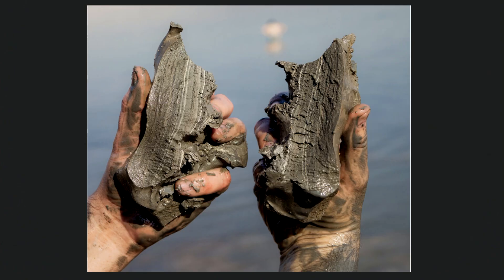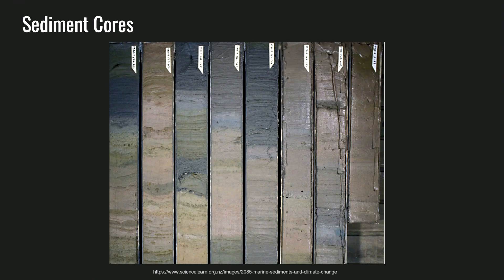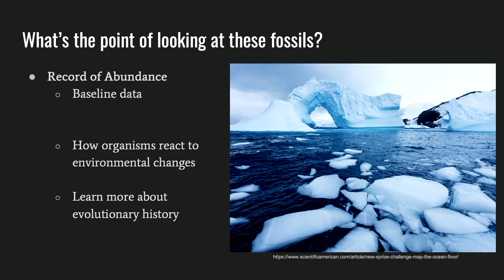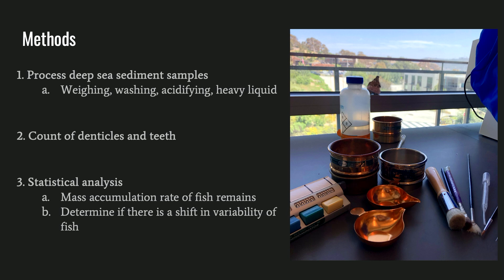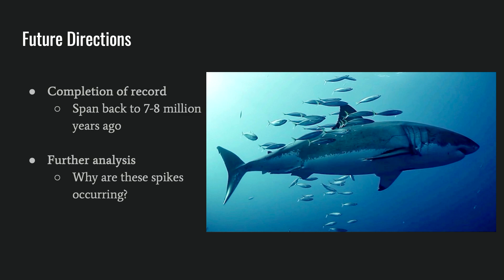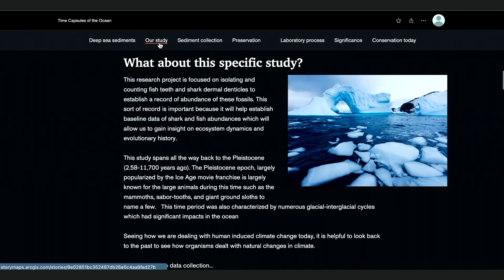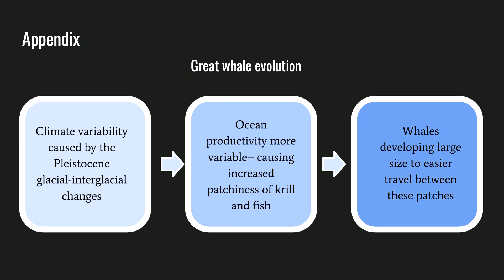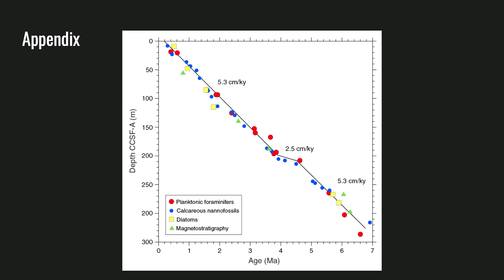Time Capsules of the Ocean, Alexis Wilson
Time Capsules of the Ocean: A Record of Abundance of Shark Denticles and Fish Teeth